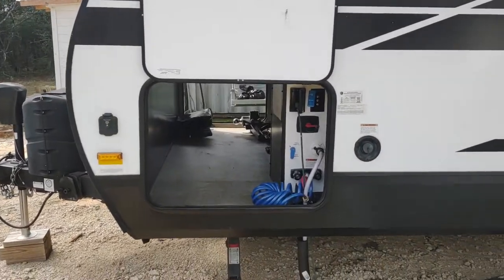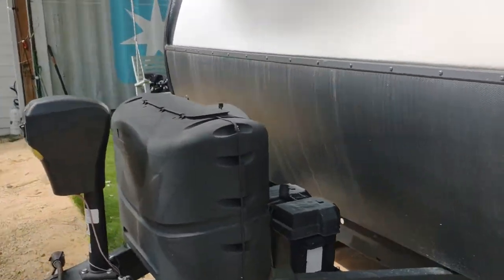grand design 2250rk